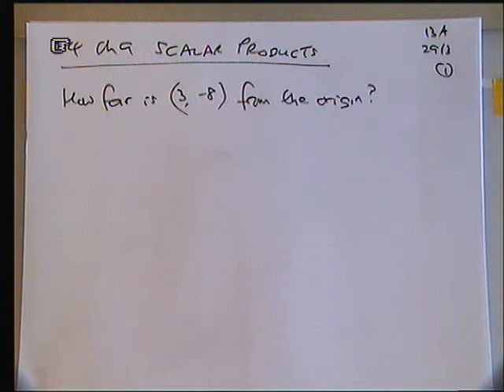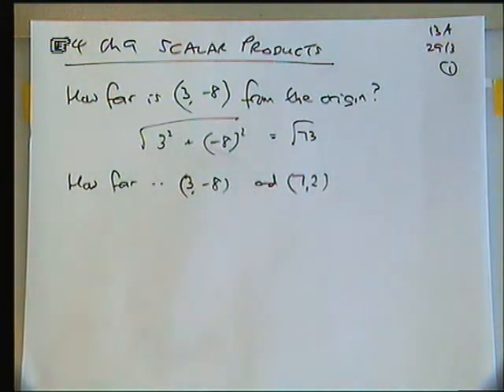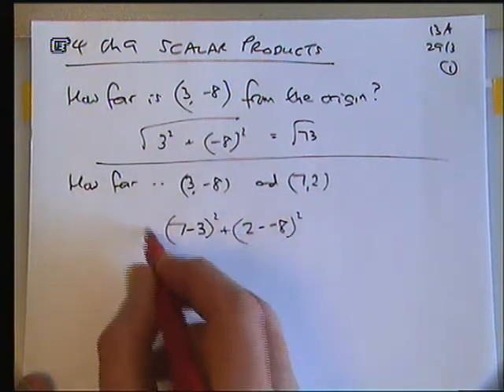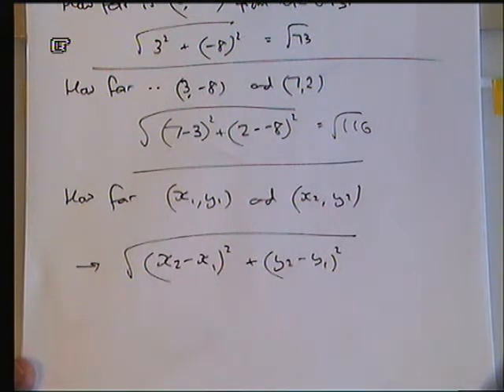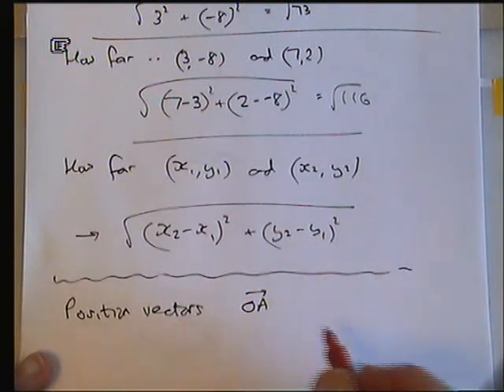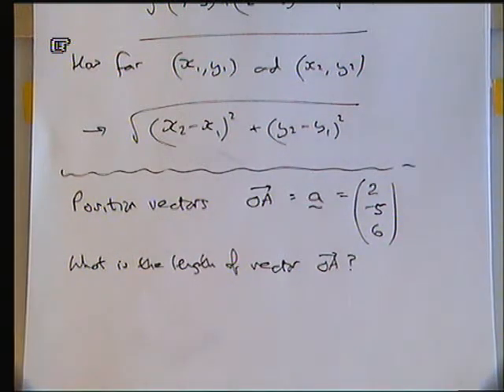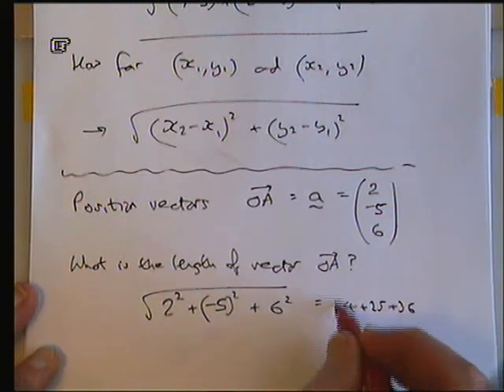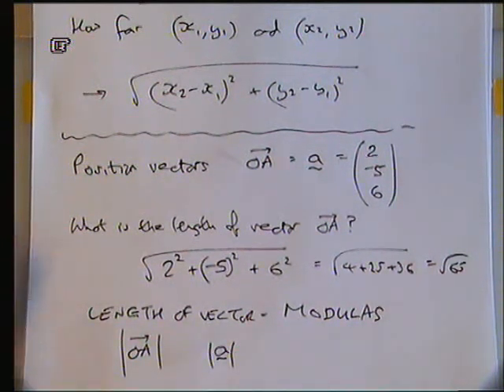13A 20120329 Scalar Product Part - 0001.mp4